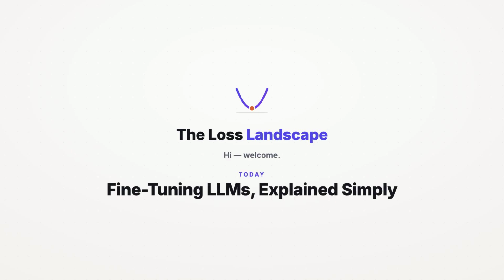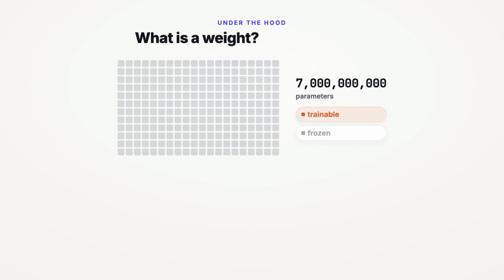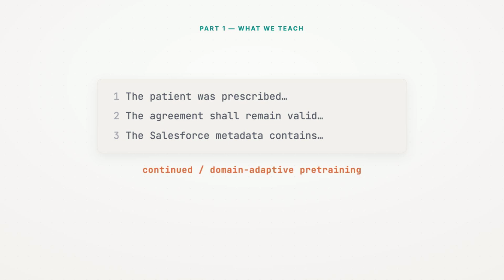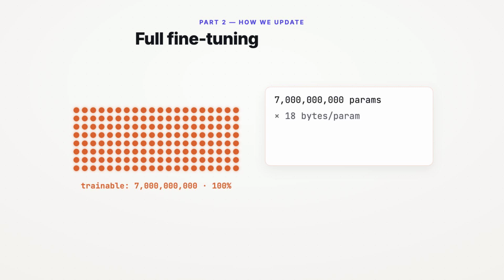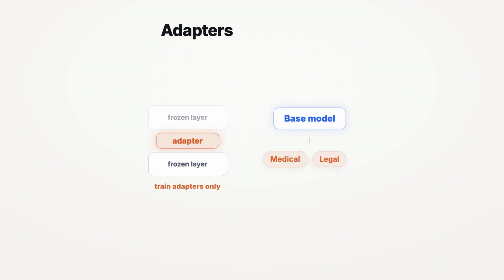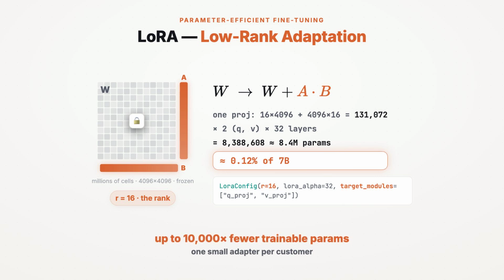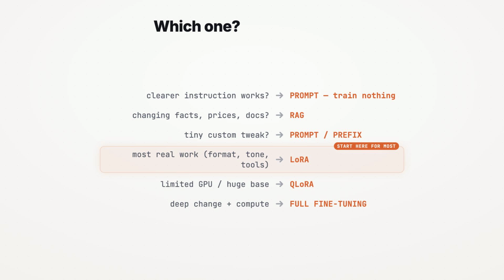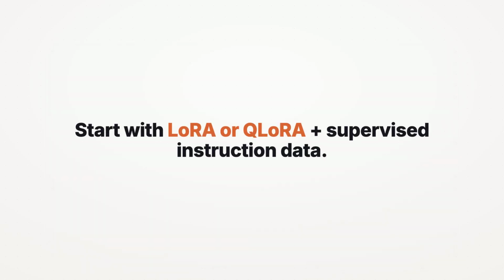How to Fine-Tune an LLM: Full Fine-Tuning vs LoRA vs QLoRA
When you fine-tune a large language model, do you change ALL of its billions of weights — or almost none? In this video we break down every major fine-tuning method with ONE simple example, in plain English, no scary math.

The key idea that removes all the confusion: separate WHAT you teach (SFT, continued pretraining, DPO) from HOW you update the weights (full, LoRA, QLoRA, adapters, BitFit, prompt & prefix tuning). We compare trainable parameters, GPU memory, and cost — with real Python — and end with a clear "which one should I use?" decision guide.

⏱ Chapters
0:00  Intro
0:16  Do we retrain ALL the weights?
0:36  The problem (an EasyShop support assistant)
1:08  What is a weight?
1:37  The two questions: what vs how
2:02  Continued pretraining
2:23  Supervised fine-tuning (SFT)
2:46  Preference tuning (DPO / RLHF)
3:14  Full fine-tuning + the 126 GB math
3:50  Partial fine-tuning
4:06  BitFit
4:24  Adapters
4:44  Prompt & prefix tuning
5:10  LoRA
5:49  QLoRA
6:17  Which technique should you use?
6:50  Data & epochs
7:13  Summary + cheat sheet